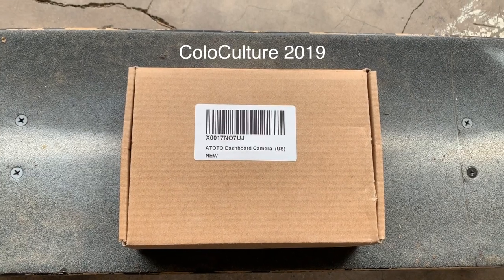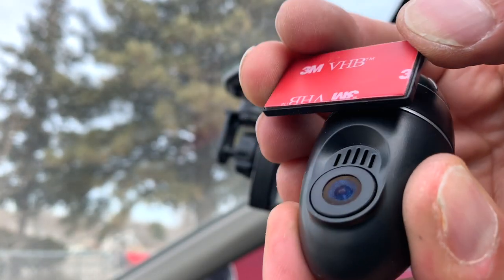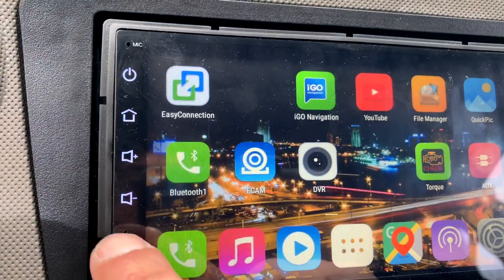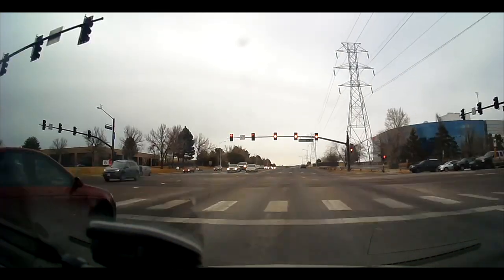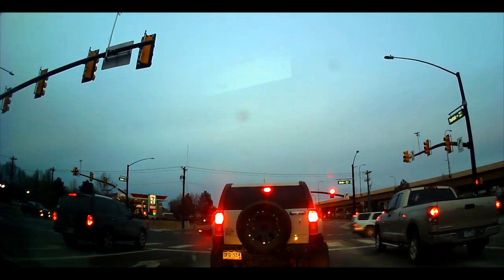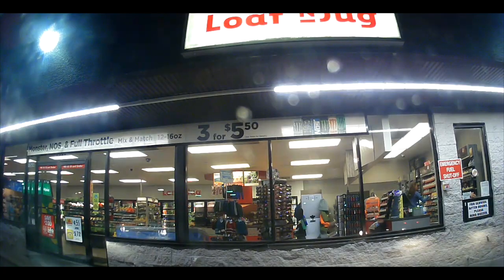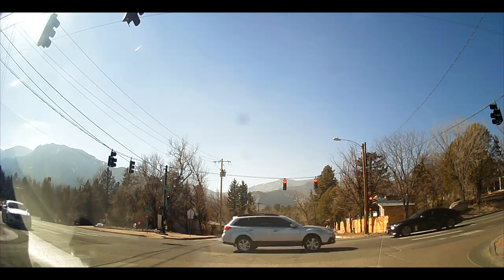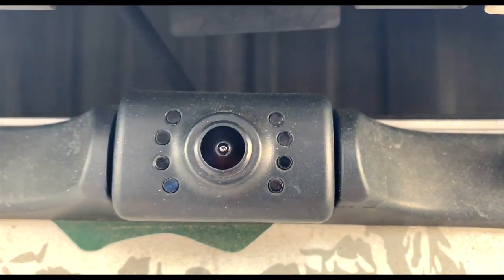ATOTO DASH CAMERA 720P INSTALL AND REVIEW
Unboxed, installed, reviewed and tested. Cinematic footage of the dash camera in action during different lighting conditions.

Atoto Dash Camera